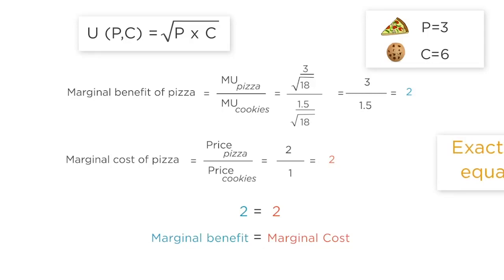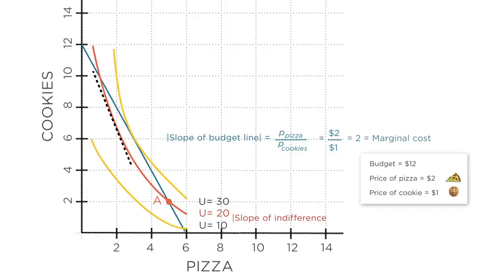How We Teach: Introductory AP® Microeconomics with Jonathan Gruber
In this video, Jonathan Gruber shares insights about how he teaches microeconomics in his MITx MOOC and on the MIT campus. Learn more and enroll in the full MITx course